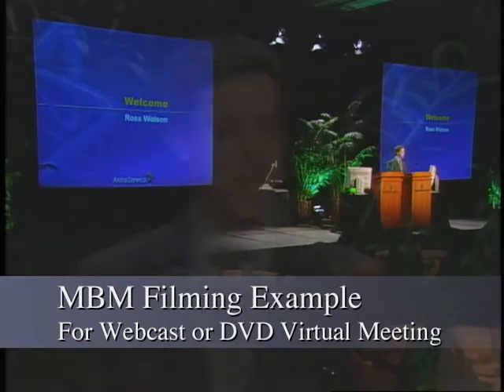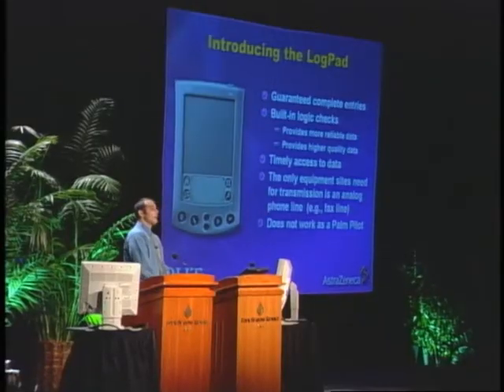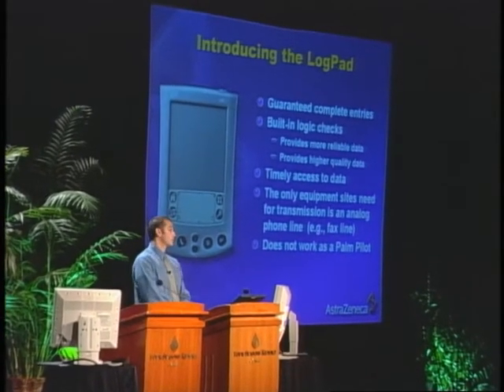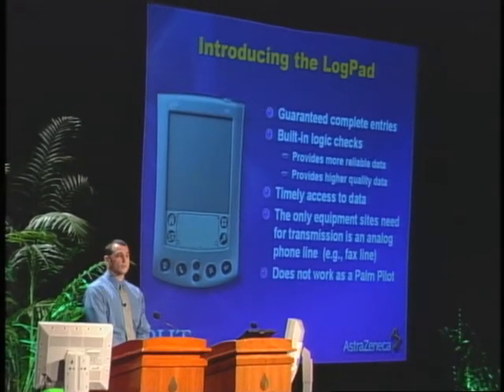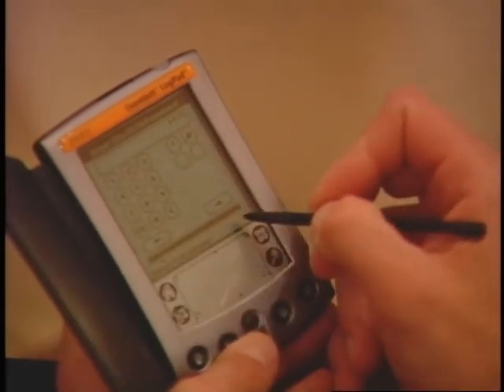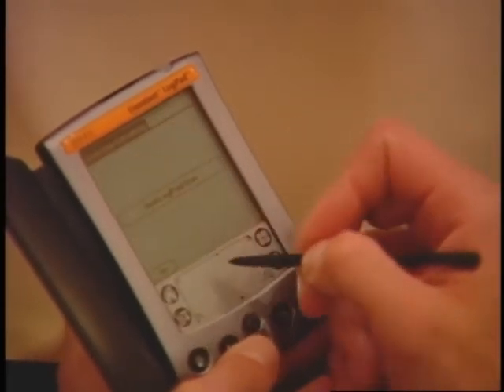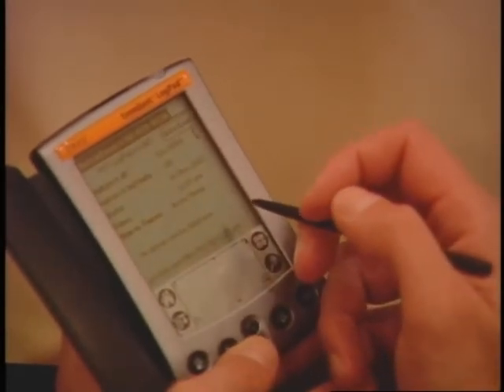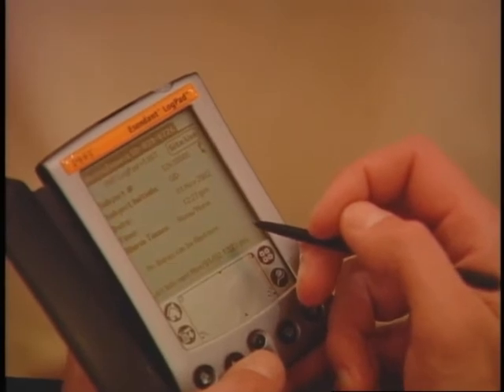Webcast Chicago DMC Investigator Meeting with Logpad Demo (Excerpt)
This is an example of a Chicago DMC Webcast using our "Digital Interactive Virtual Meeting Experience®" techniques, making you feel like you're really there, as opposed to traditional Webcasts which rely on a voice narrating a slide and / or a small video of a static headshot of a presenter.

Chicago DMC's techniques make virtual meetings more enjoyable, more adoptable and more successful.

When you want to broadcast your Chicago meeting to anywhere in the world, rely on Chicago DMC.

Destination Management • AV Production • Themed Event Design